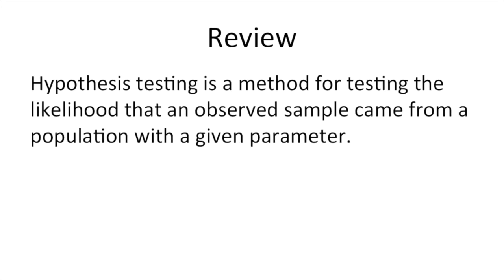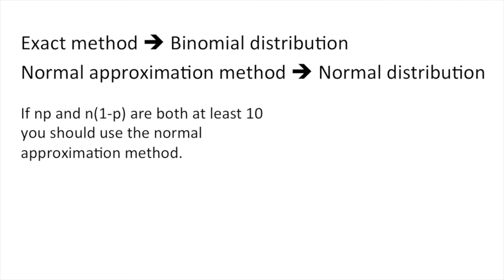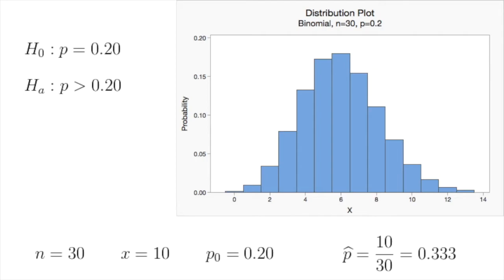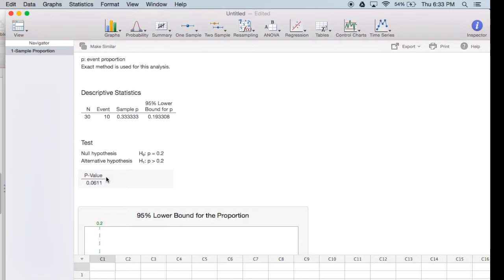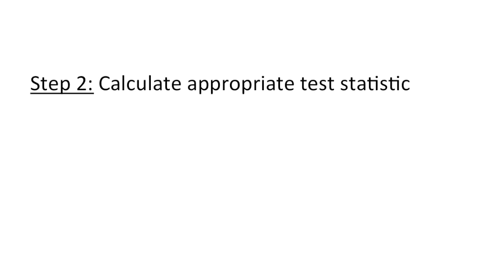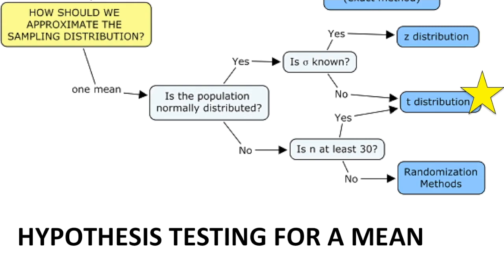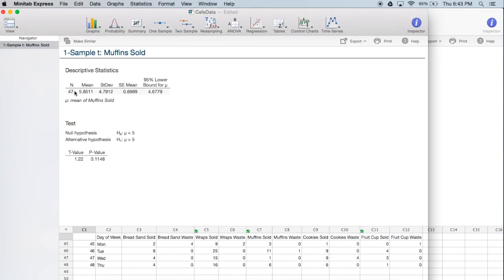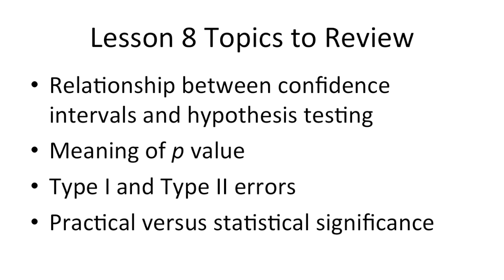Lesson 9 Overview, Spring 2017